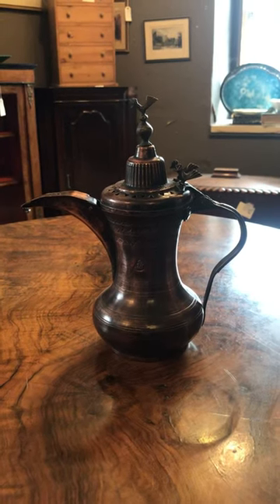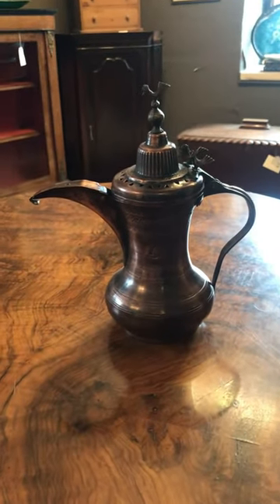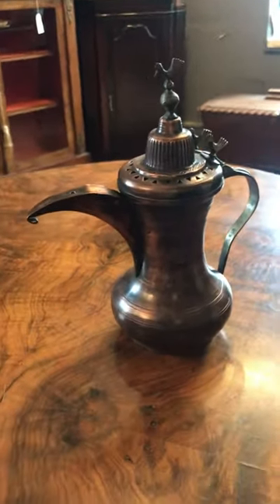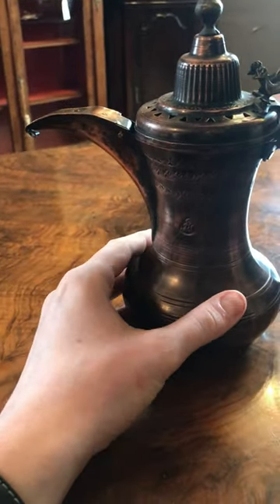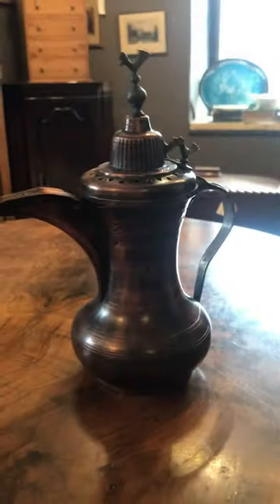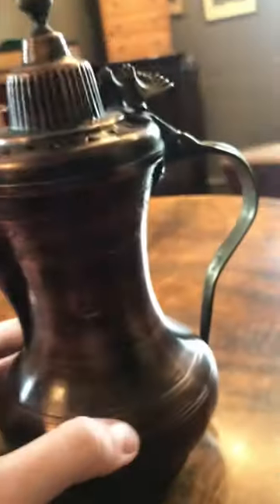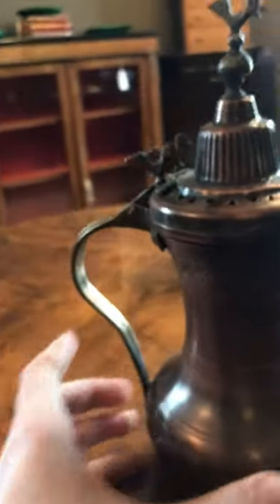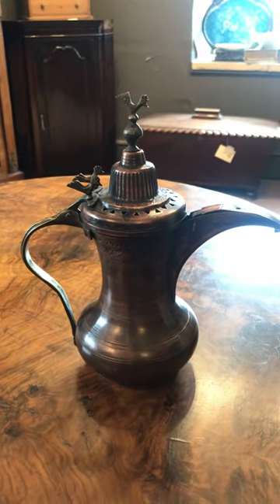A Beautiful Dallah Coffee Pot With Charming Bird Finial Design